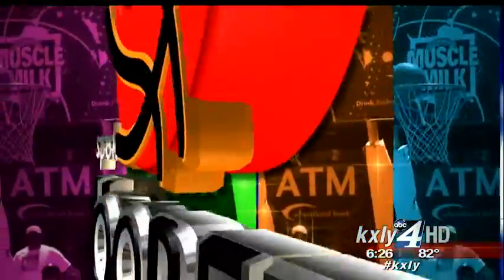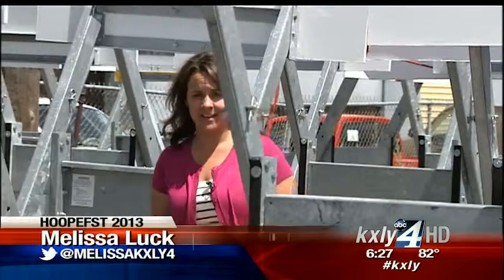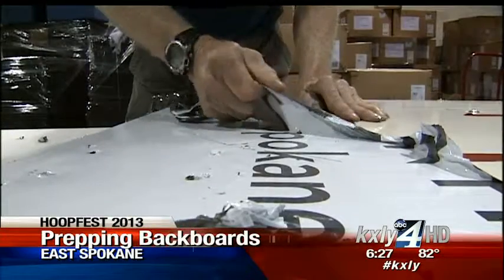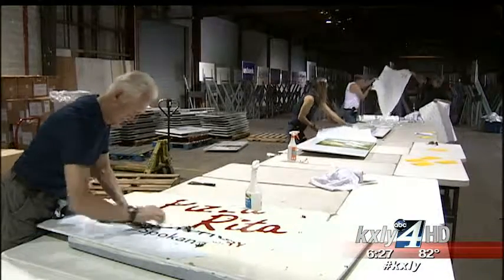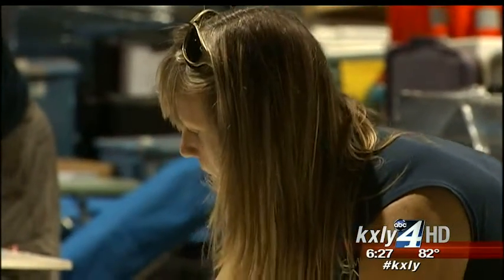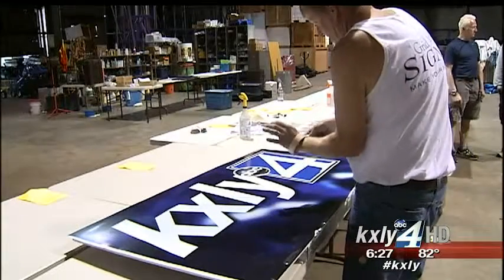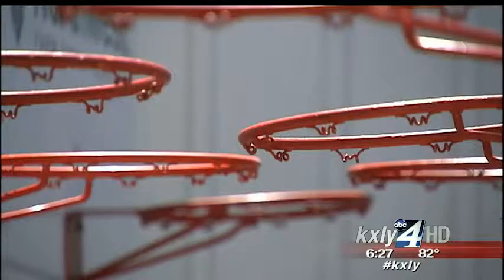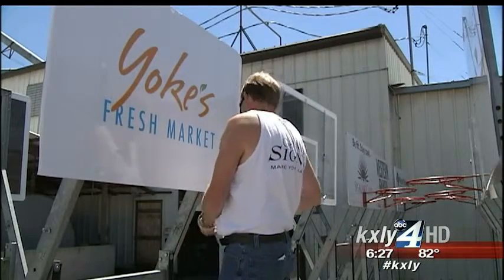Crews busy behind the scenes preparing for Hoopfest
Hoopfest is just three weeks away and crews are busy getting ready to welcome more than a quarter of a million players and fans to the biggest weekend in Spokane of the year. KXLY4's Melissa Luck reports.